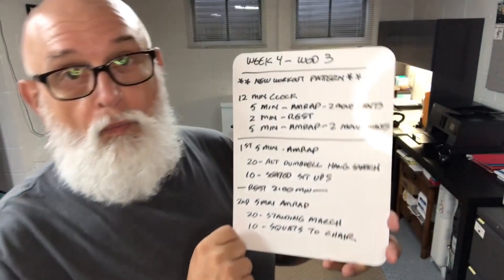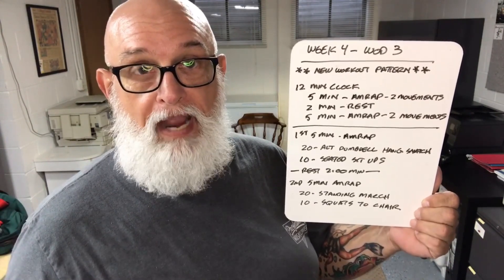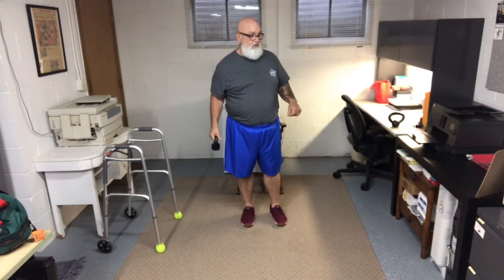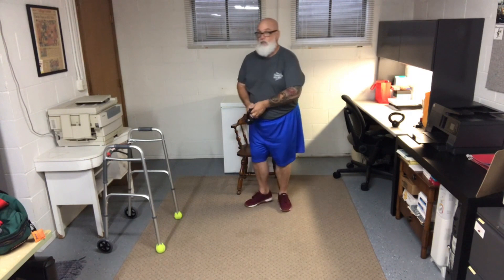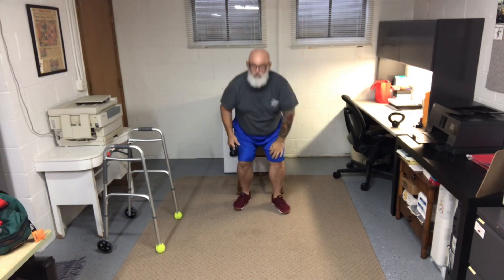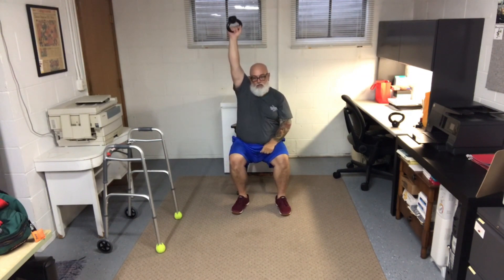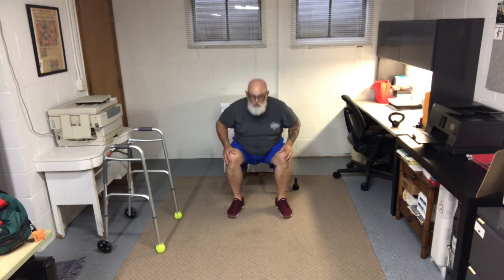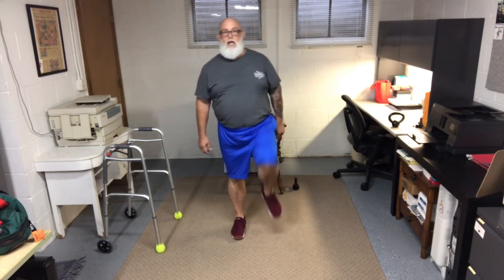Week 4 / WOD 3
- INTRODUCING A NEW WORKOUT PATTERN -
Set a clock for 12 minutes.
For the 1st 5 minutes, complete as many rounds as possible of 2 movements.
For the 2nd 5 minutes, complete as many rounds as possible of 2 movements.

Coaching Points.
1) The goal is to keep moving during the entire workout at a comfortable pace.  But, push yourself!
2) Rest is built in.

Workout:
5 Minute Clock - AMRAP
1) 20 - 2 pound Dumbbell, Alternating Hang Snatch.
2) 10 - Seated Sit Ups
*** Rest 2:00 Minutes ***
5 Minute Clock - AMRAP
1) 20 - Standing March
2) 10 - Squats to Chair